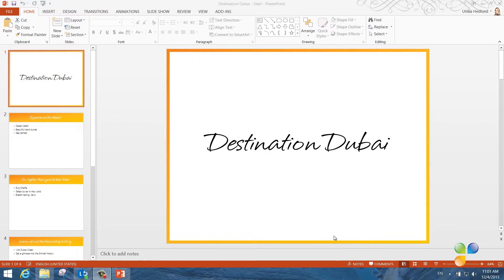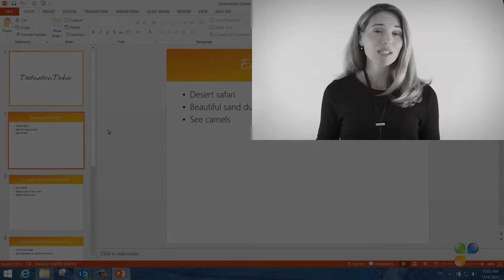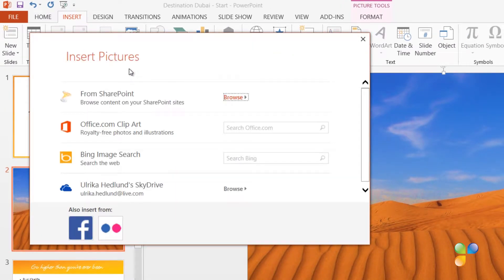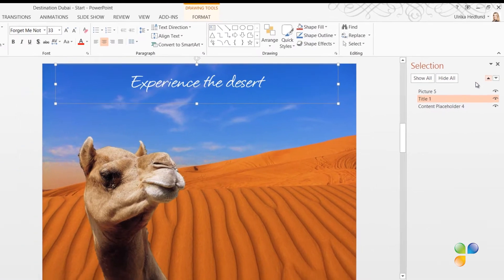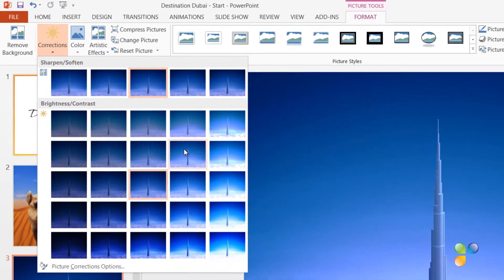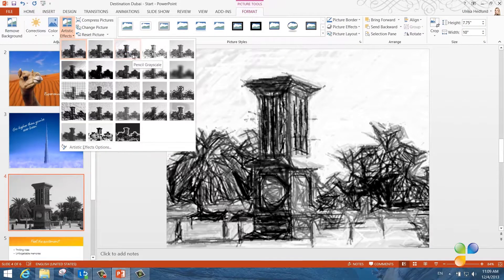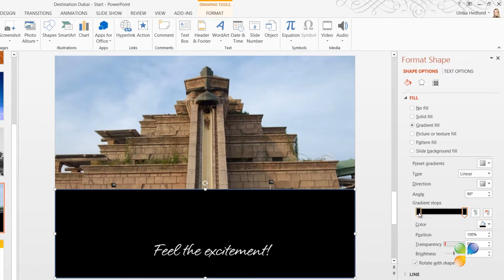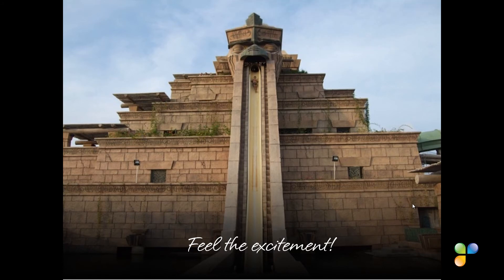How to Tell A Story with Pictures in PowerPoint 2013?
In this video, you will learn how to effectively use the picture tools in PowerPoint 2013 to tell a story using pictures in PowerPoint 2013.